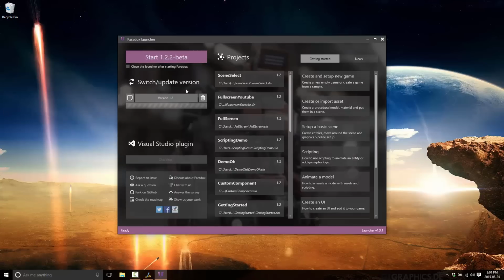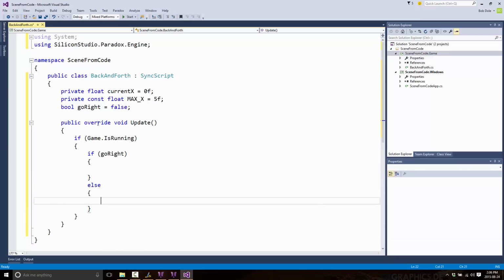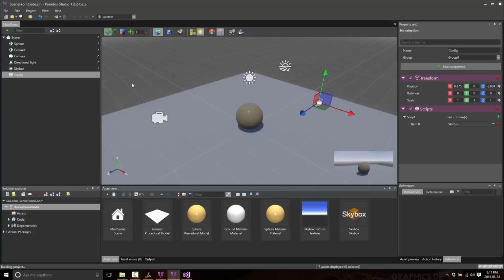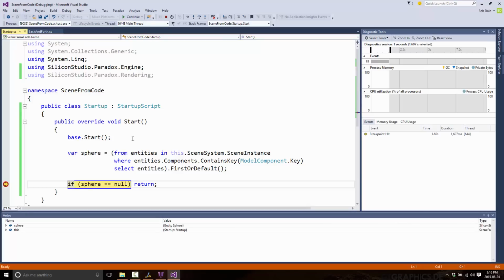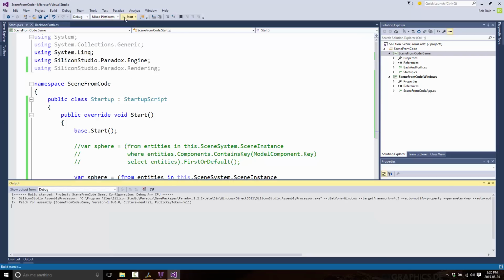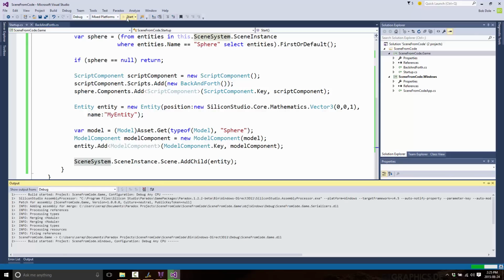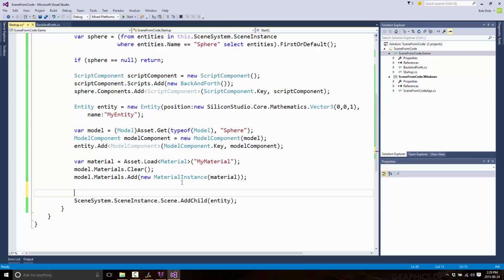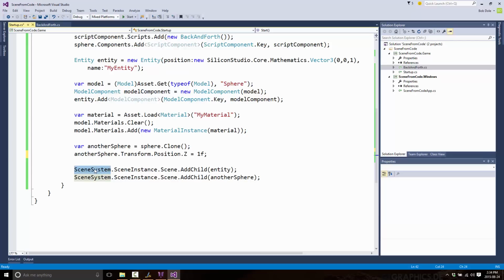Paradox/Xenko Game Engine Tutorial Part Five: Accessing and Creating Entities and Components in Code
IN this Paradox3D tutorial we look at the link between Paradox Studio and your code, showing how to access and create entities using code.  We also show how to create components programmatically.